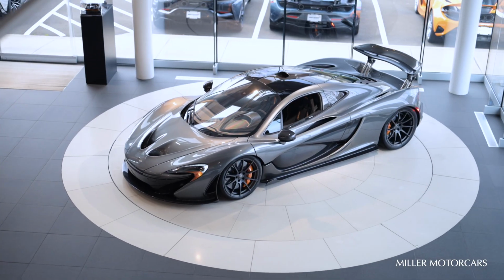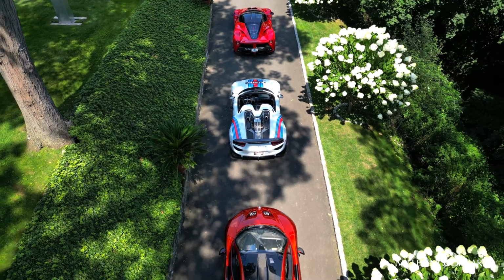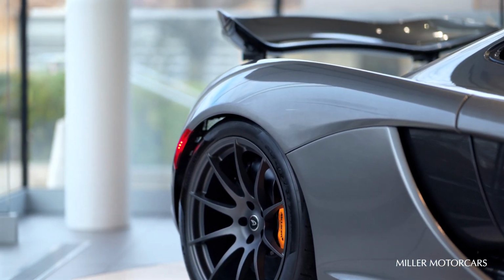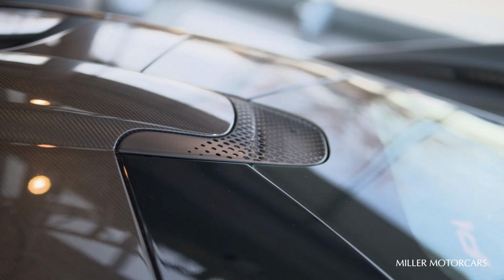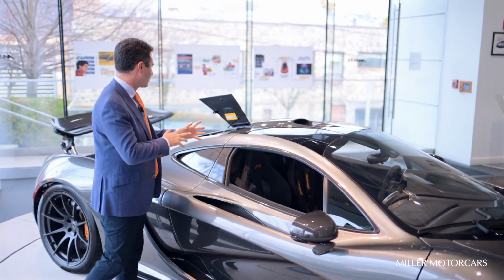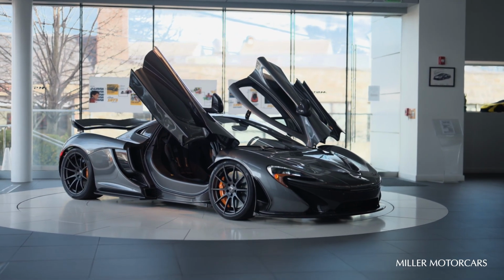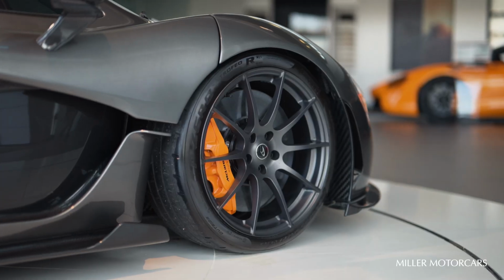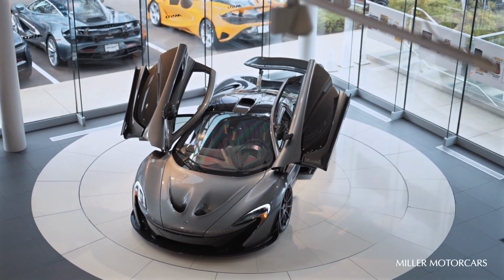McLaren P1 Walkaround with Start up and Race Mode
The McLaren P1 was unveiled to the world in 2014 and became an instant classic. Released alongside and competing against the Porsche 918 and Ferrari LaFerrari, the P1's styling and otherworldly performance cemented itself as one of the most desirable modern hypercars.

Join Evan Cygler as he discusses the P1's history, shows us around this particular example, starts the engine and engages race mode.